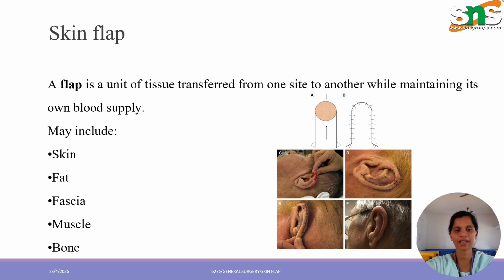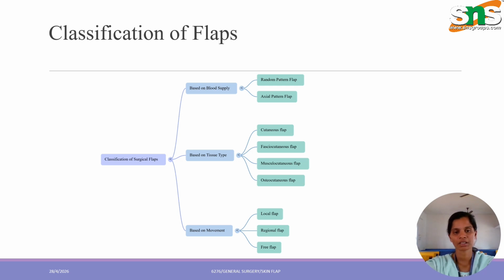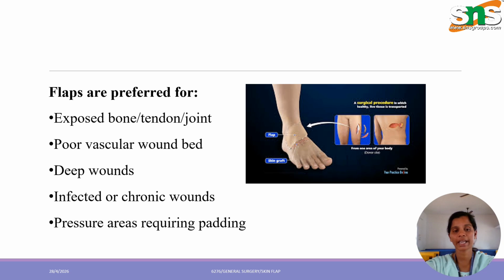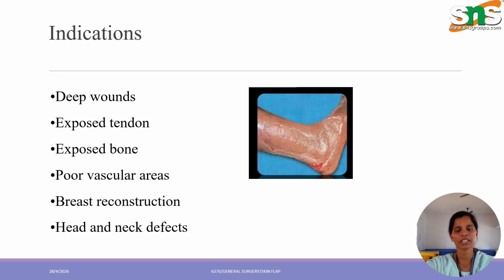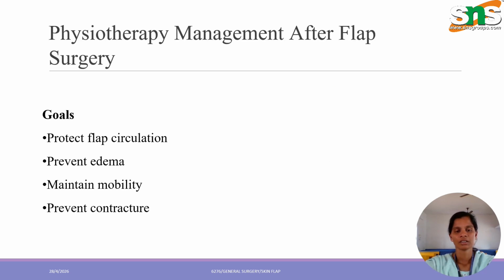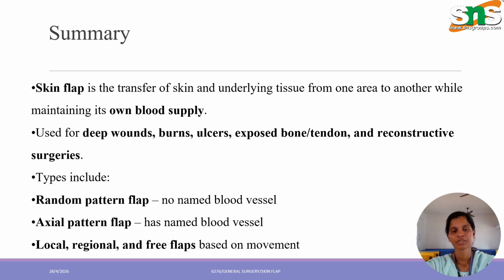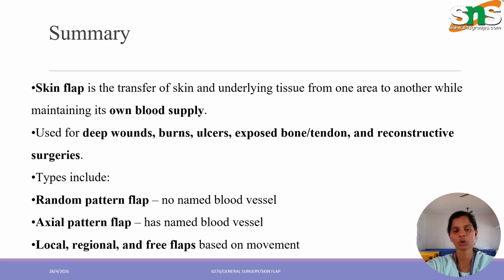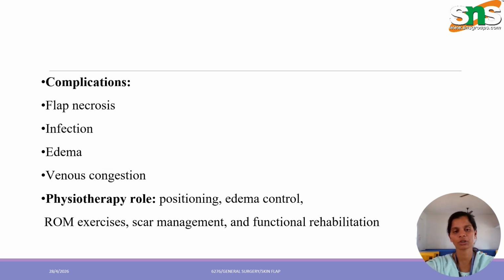|SKIN FLAP|GENERAL SURGERY|BPT|SNS INSTITUTIONS|